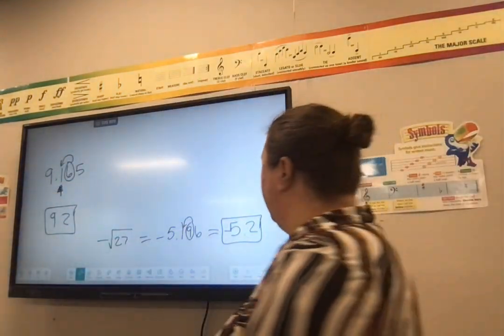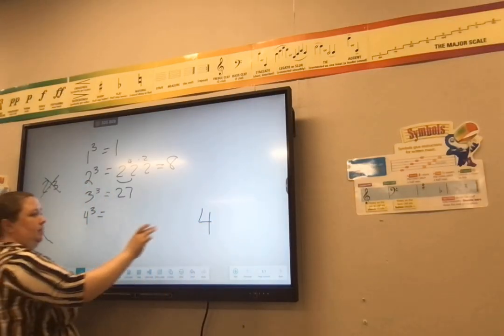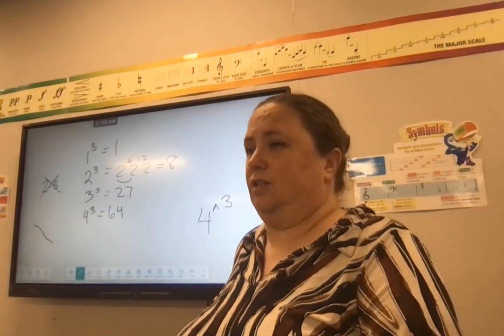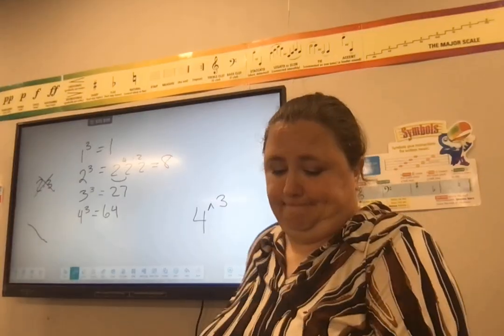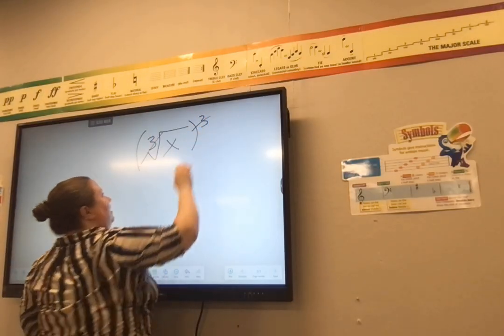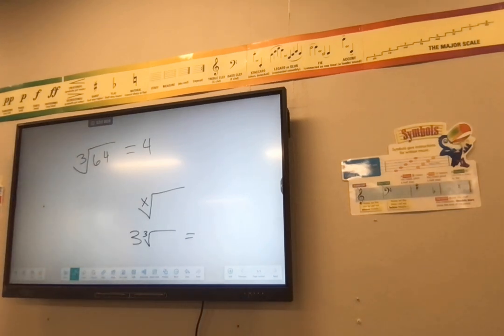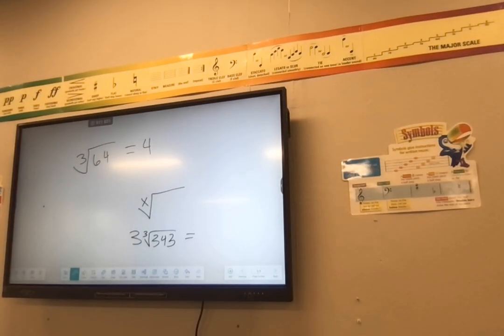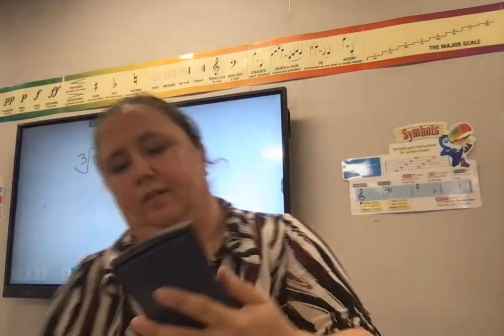M8: Non-Perfect Square Roots